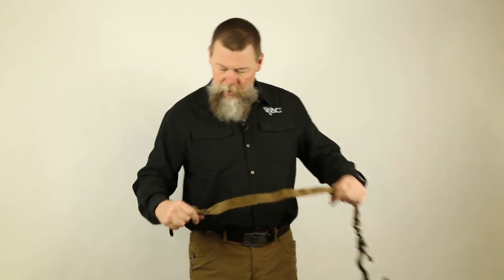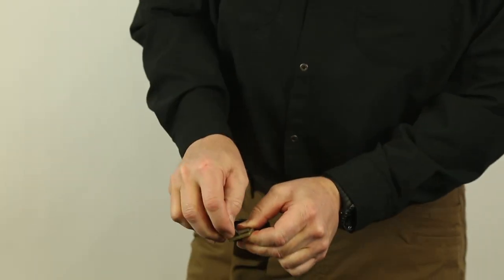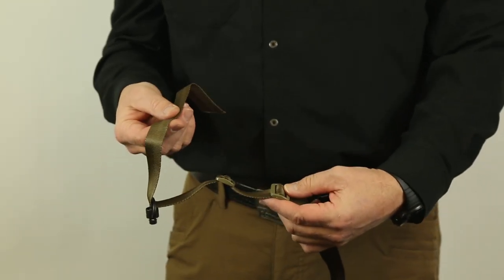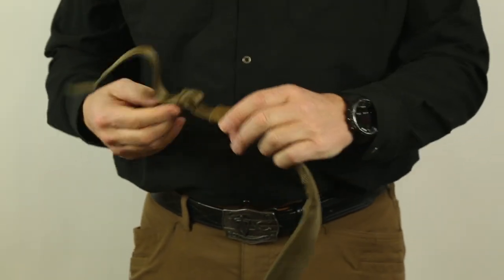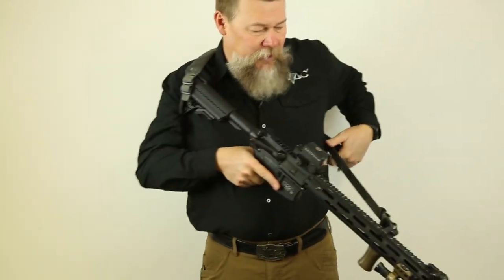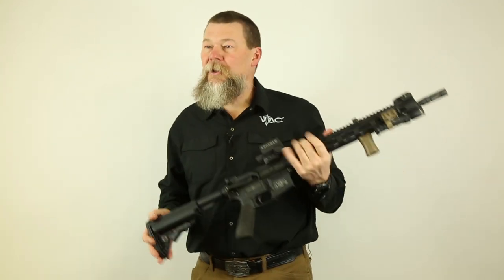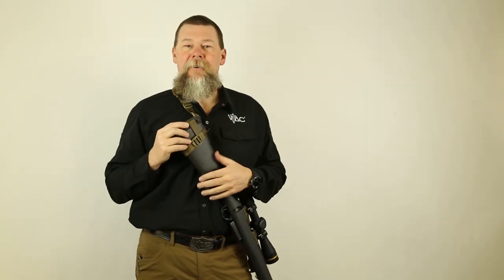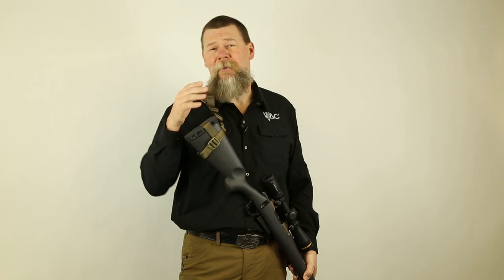Viking Tactics Sling Installation Video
Kyle Lamb shows you how to properly install your Viking Tactics Sling. Attaching heavy duty quick detaches, Sling Swivels, attaching directly to butt stock, and attachment using butt stock adapters are all covered in this video.